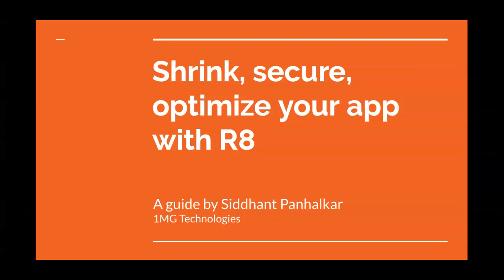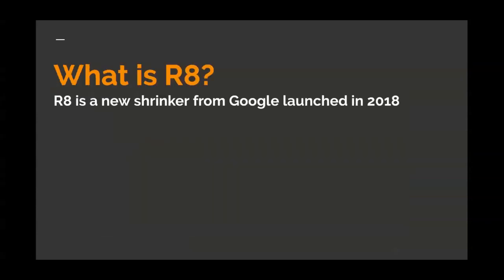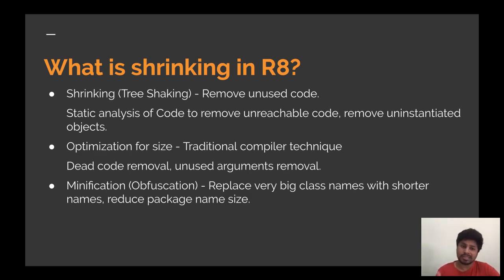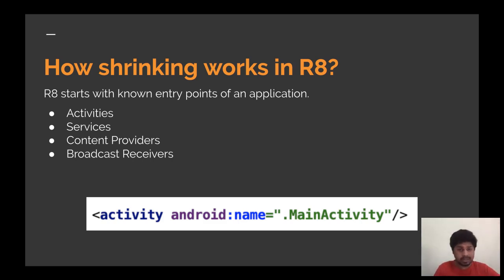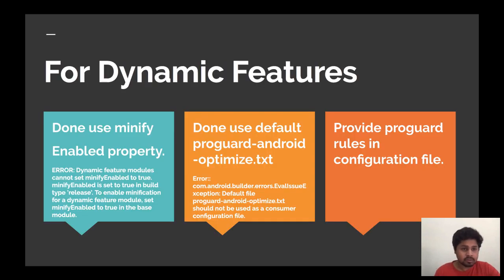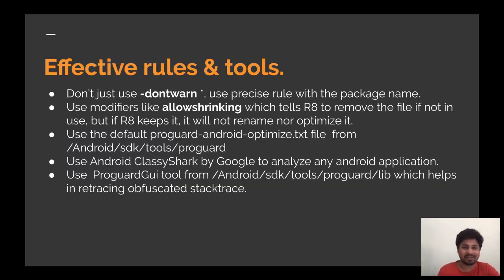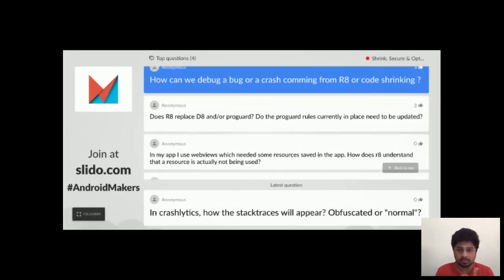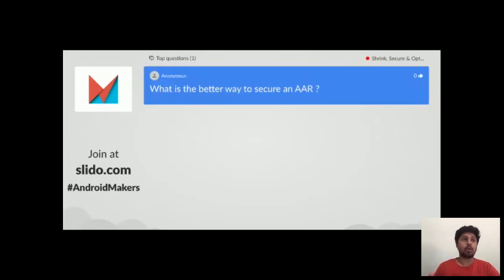Shrink, Secure & Optimize Your App With R8 by Siddhant Panhalkar, 1MG Technologies EN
This session was given at Paris Android Makers 2020 by Siddhant Panhalkar, 1MG Technologies.

This talk dives into some of the details of how the new shrinker Google R8 evolved, & how it differs from D8 and Proguard. Android developers know that app size, security and optimization is an important factor in user engagement. In an emerging market like India size of an application matters. The lesser the size the probability of increasing downloads will be more. Smaller is always faster such as download, install, startup. Here comes R8 which is a shrinking technique to shrink your app size. It uses Tree Shaking, Optimization for size, Minification(Obfuscation) techniques.

Following is the outline of the talk:
1. How R8 evolved from Java Compiler, Dex Compiler, Proguard, D8.
2. What are keep rules?
3. What is shrinking in R8?
4. How much you can save using R8?
5. What are R8 shrinking fundamentals?
5. R8 for library developer.
6. Some of the best practices for R8.